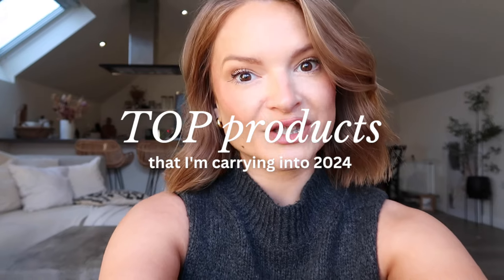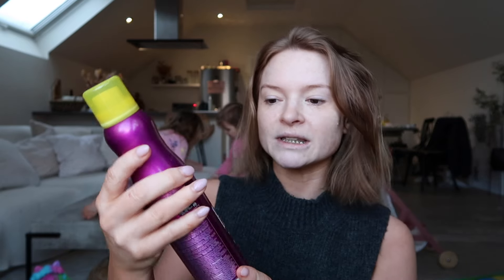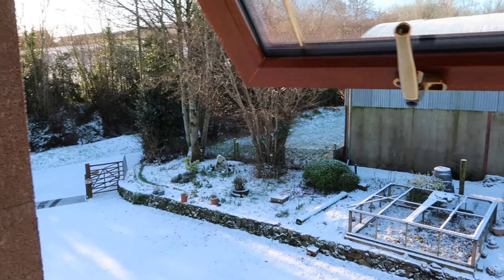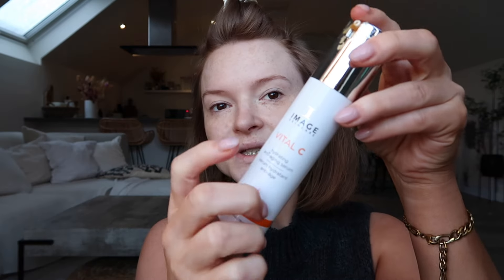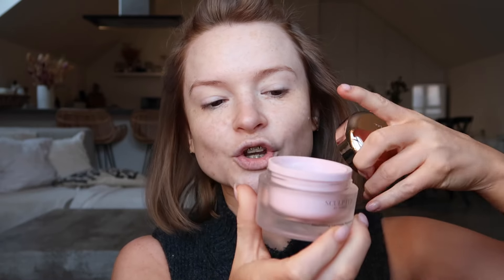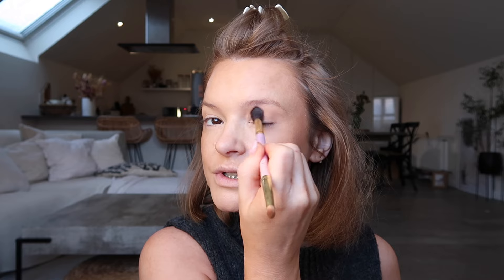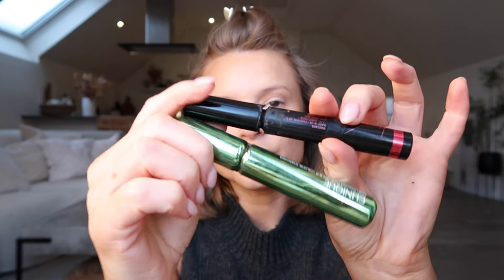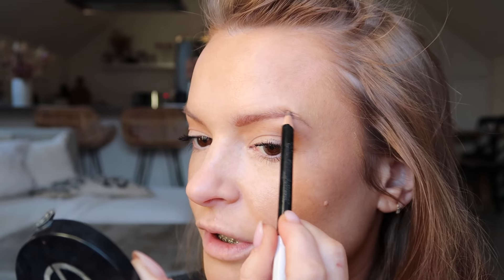TOP PRODUCTS I'm bringing into 2024 & my everyday natural makeup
Ouai Detox Shampoo

Image vital c serum

Intense brightening serum

Caudalie vinoperfect serum

Hourglass skin tint

Kosas concealer

Clinique chubby stick contour

Clinique chubby stick ampd up apple

Clinique masacara

Rimmel thrillseeker mascara

Clinique highlight

Mac stripdown lipliner

Giorgio Armani lipstick